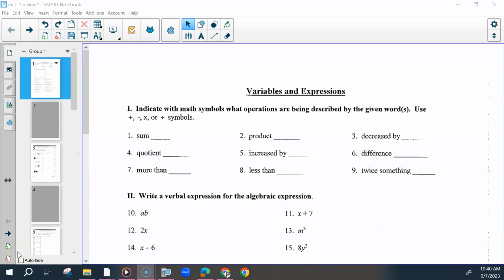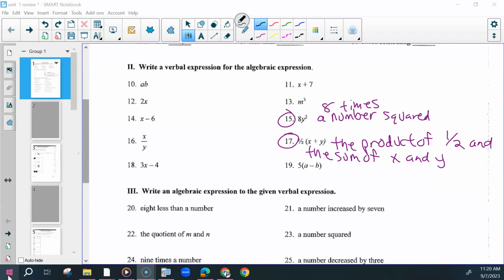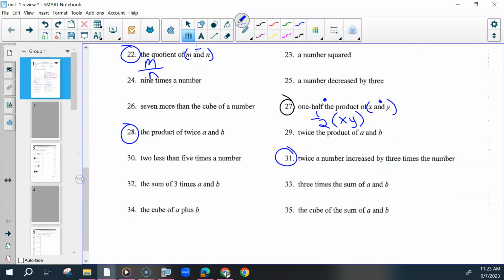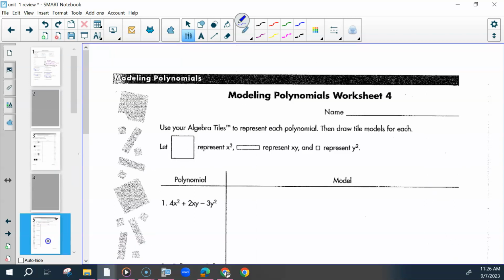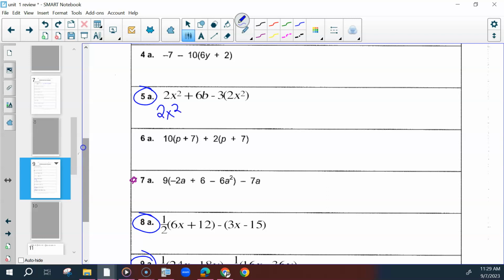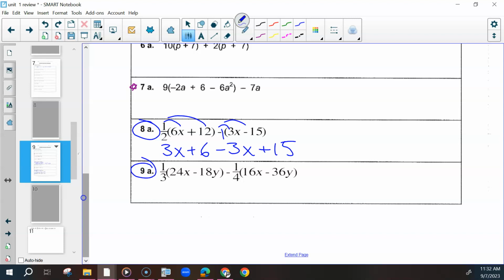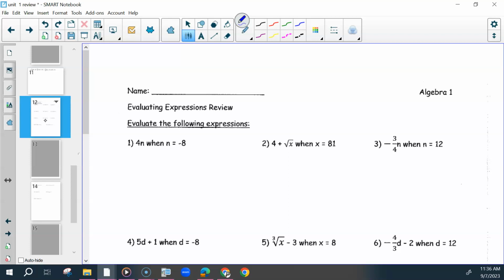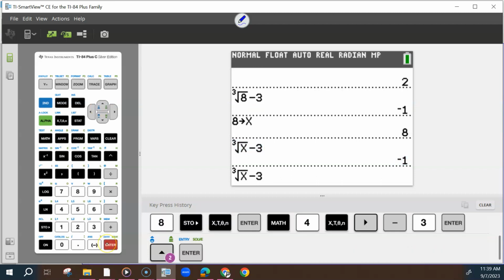Adv. Alg 1 5th 9-7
We went over your shark bite and then we reviewed for your quiz.